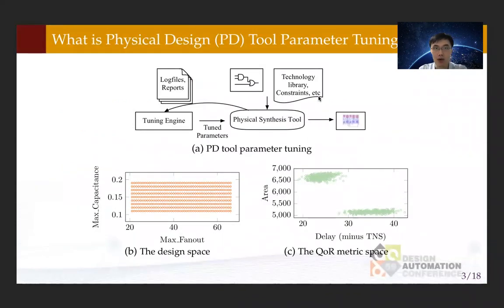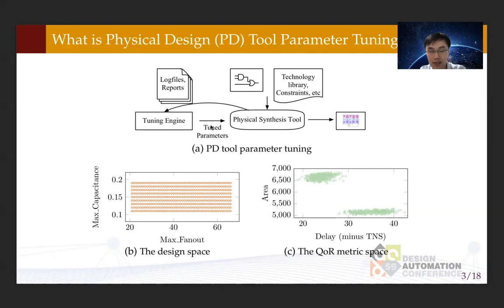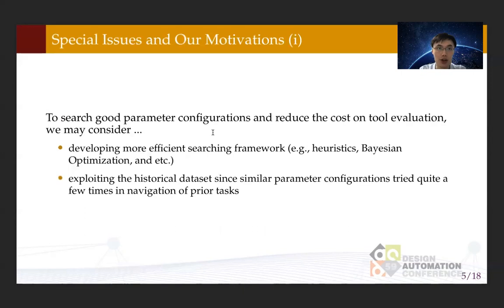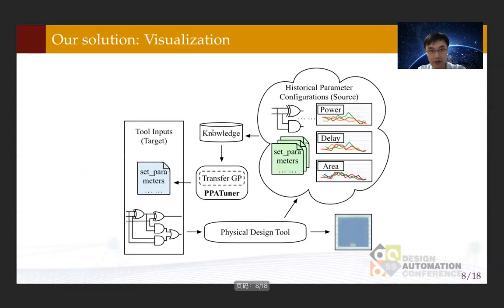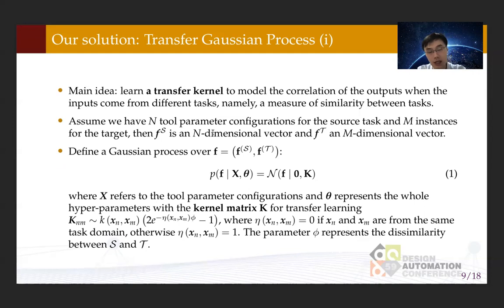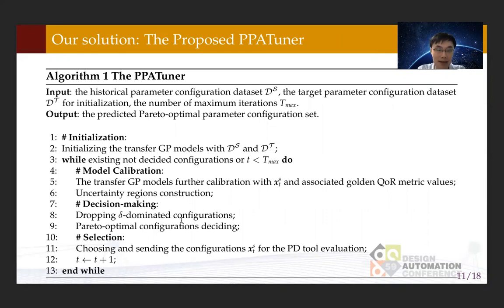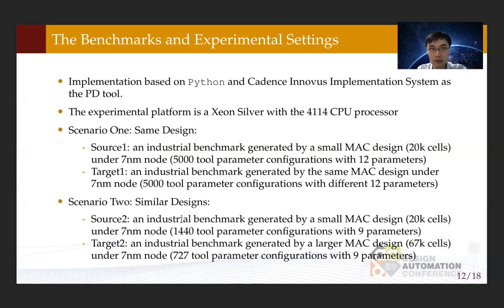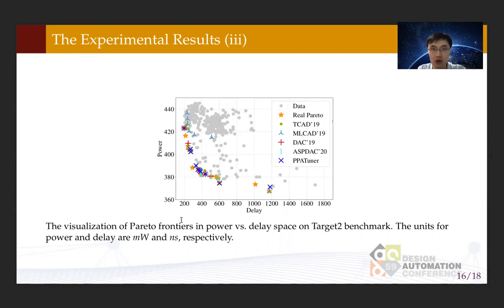DAC 2022 TransferPT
[DAC2022] PPATuner: Pareto-driven Tool Parameter Auto-tuning in Physical Design via Gaussian Process Transfer Learning